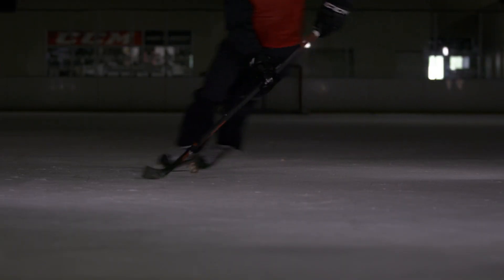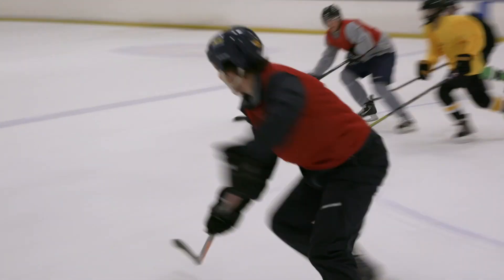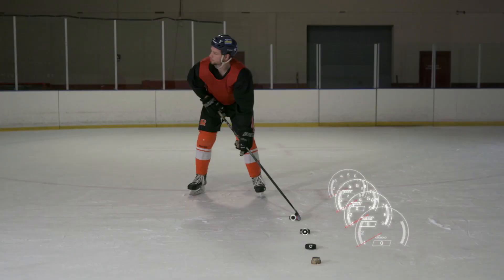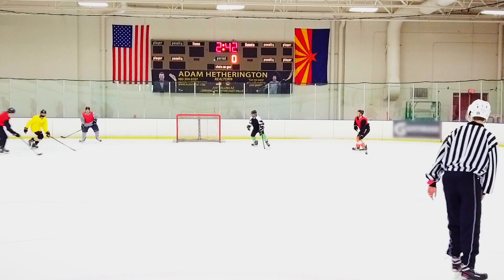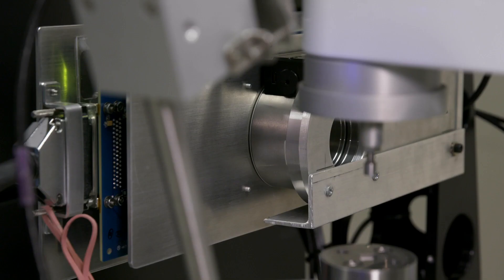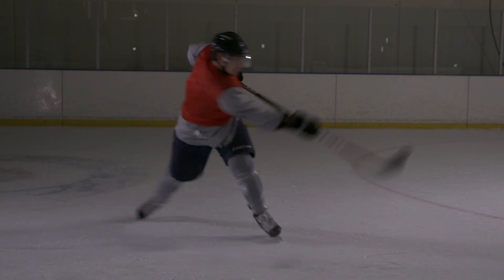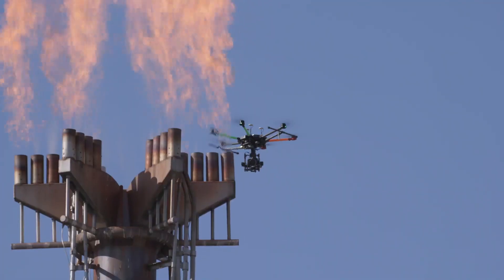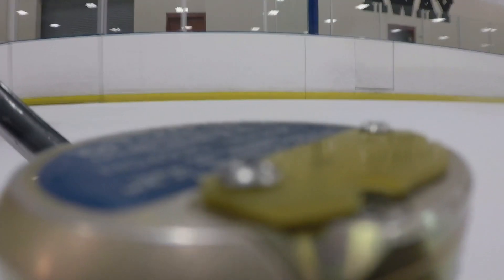Honeywell HG4930 Inertial Measurement Unit Survives Hockey Hits | Honeywell Aerospace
Whether it's in the air, on the road, or at sea, Honeywell is known as the world leader in high-performance HG4930 Inertial Measurement Unity (IMU) is a cutting-edge device used in aerospace engineering and product development. From commercial applications like autonomous cars or UAVs to remotely-operated underwater vehicles or robotics, Honeywell's HGuide IMUs and navigators are everywhere. It is known for its durability, surviving even the most punishing hockey hits.